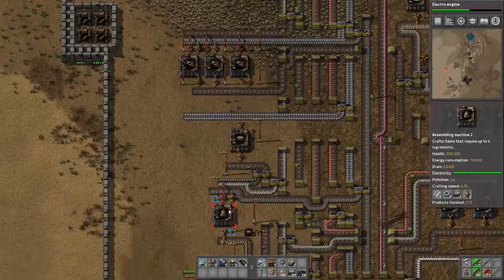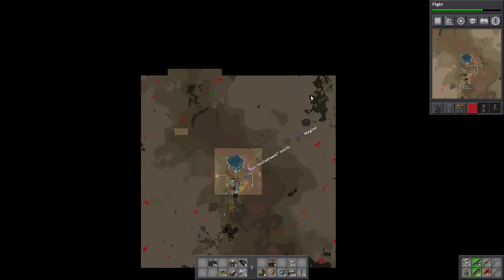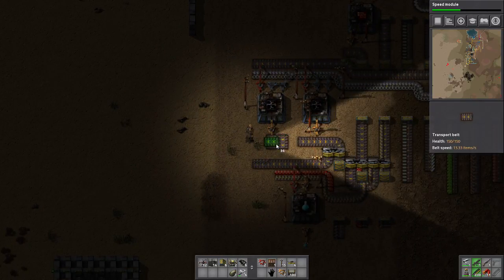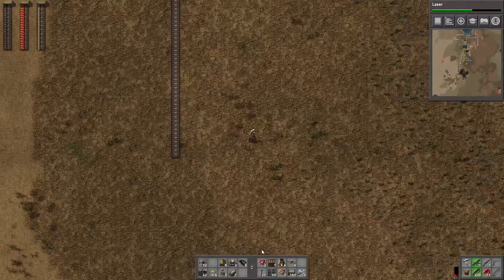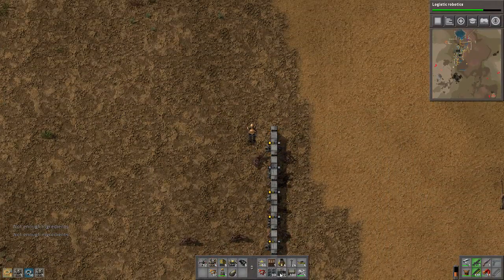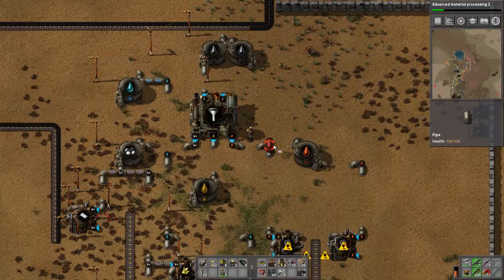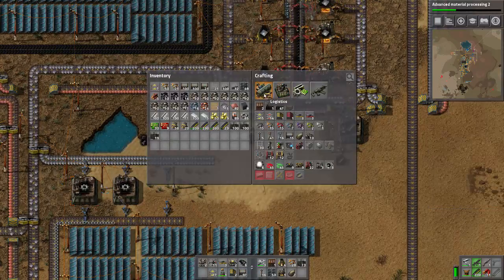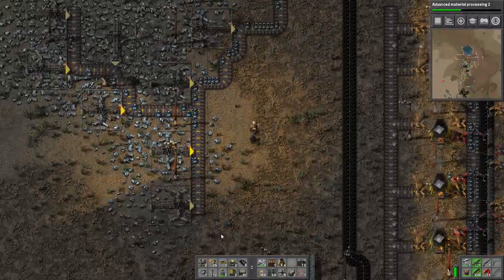Lets play Factorio part 10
blue tech and more iron